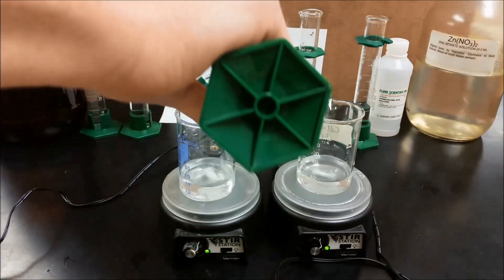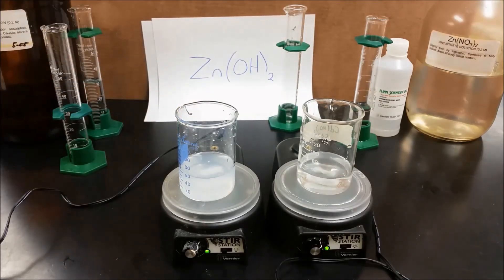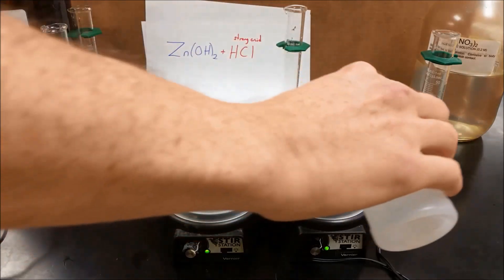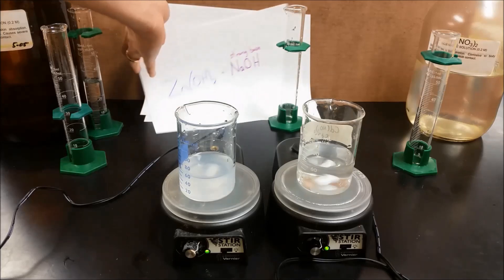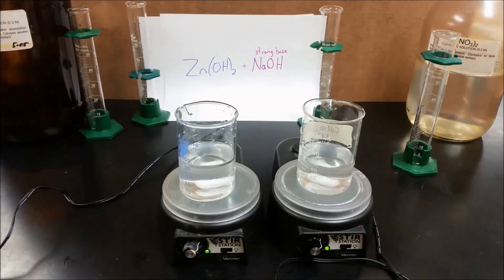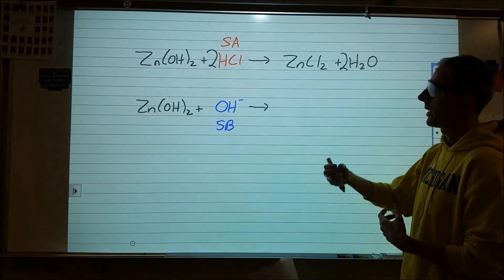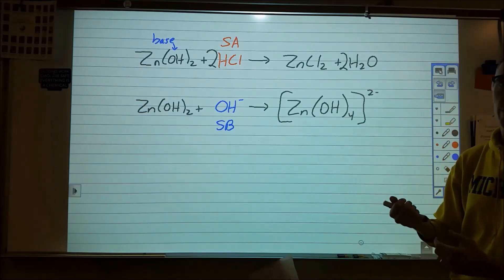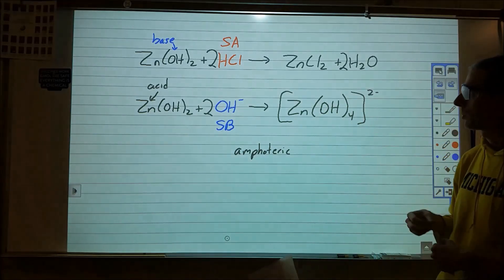Amphoteric Zn(OH)2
Zinc hydroxide is formed by mixing together solutions of zinc ions and hydroxide ions.  The zinc hydroxide suspension has HCl added to one beaker and NaOH added to the other.  Both react showing that the  zinc hydroxide is able to react with acids and bases.  The zinc hydroxide is amphoteric in that the zinc reacts as a lewis acid and the hydroxide reacts as a lewis (and Bronsted-Lowry) base.